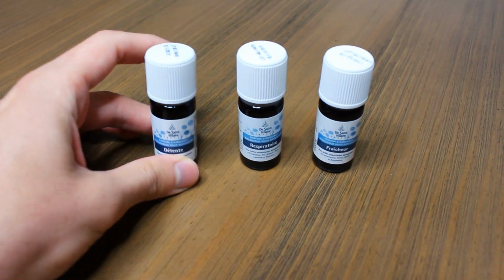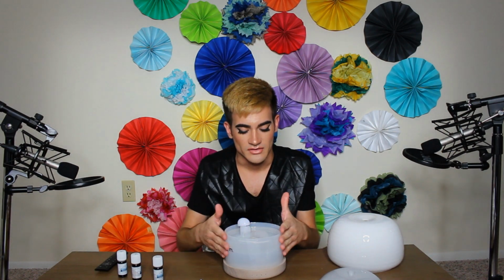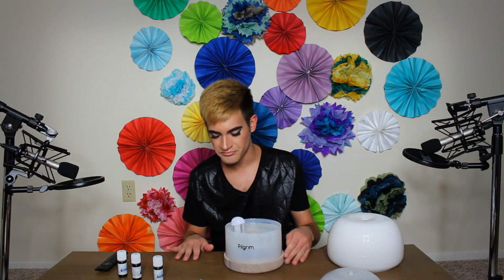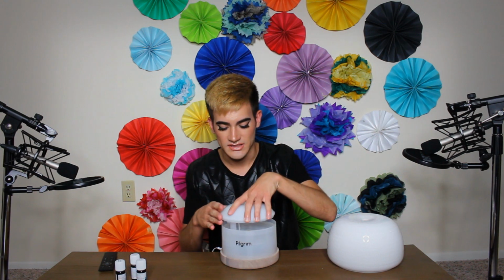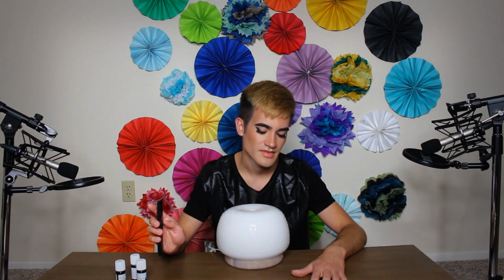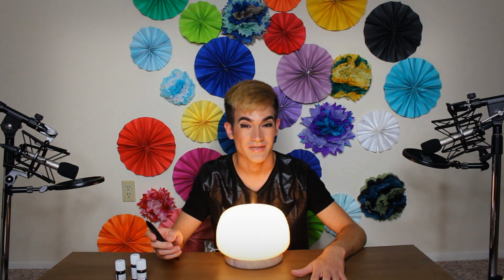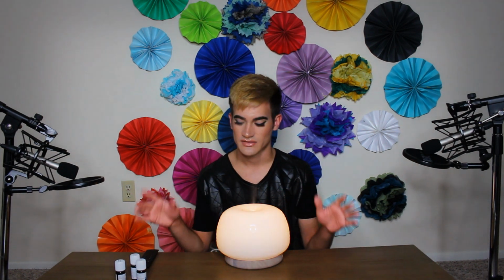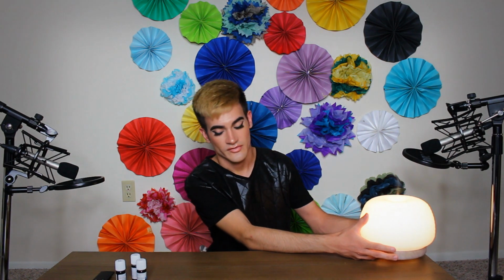🌬 Meet Zoè! 🌬 Aroma therapy Diffuser ASMR (steaming, soft spoken)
Hi Poopsie! Welcome back to another ASMR video. Today I will be talking about this aromatherapy diffuser called Zoè. It is an amazing diffusion device which brings in a calming atmosphere to your home. With the power of essential oils and latest technologies, you can have this in your own living room or anywhere you want to put it! I love talking about aromatherapy and its power on the mind body and spirit.
This video includes some soft spoken dialogue, with the steaming and humming of the device. I tried not getting the microphones involved in the shot, but for better sound quality I needed them to be closer as the distance caused the audio to be difficult to be heard. :)
By the way the paper flowers in the background and the pinwheels, I will show you how to make those in part of another video. It's real easy. It took me several days to set up however because initially I had wanted to spray glue them onto a fabric however once I tried mounting it against the wall it all came apart. So I had to reinvent my project and tape them individually against the wall. It was a pain but all worth it. There were many bloopers. Was tempted to upload a bloopers video showing that. Also bloopers from another video, all combined into one video. That is coming soon.